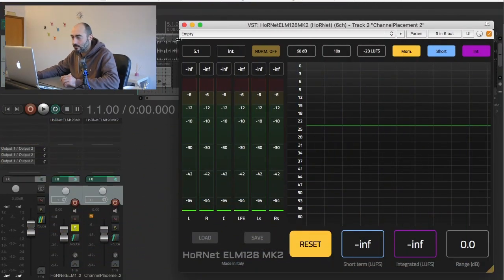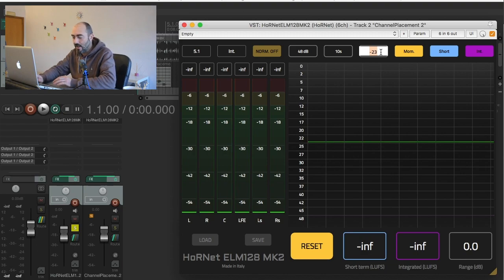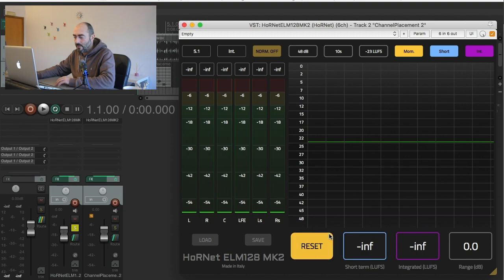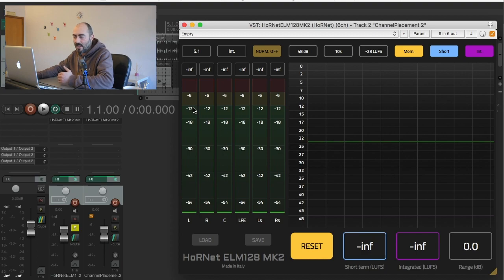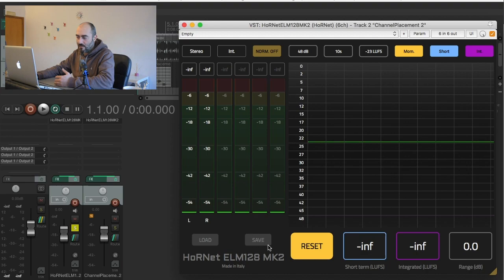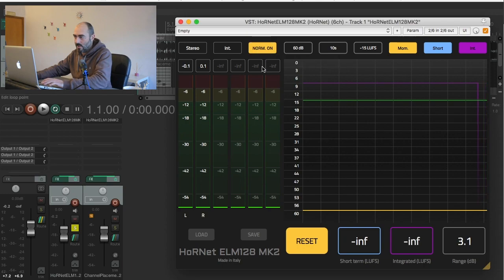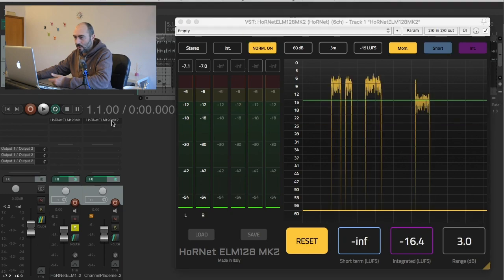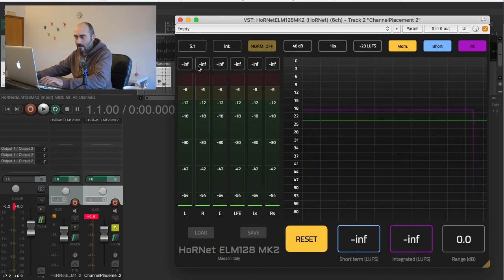HoRNet ELM128 MK2 overview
HoRNet ELM 128 MK2 is a metering plugin that complies with the EBU R128 standard. The plugin provides five different loudness measurement: momentary, short-term, integrated, dynamic range and true peak.

The plugin supports mono, stereo and 5.1 surround metering with a handy history graph that you can use to see the loudness of your signals up to 12 hours earlier.

This new kind of loudness metering comes from broadcasting and aims to reduce the difference in the perceived levels of different programs, to help with this task HoRNet ELM128 MK2 also provides a normalization function that adjusts the gain in realtime so that no signal exceeds the reference set by you, the normalization can work using any of the loudness reading of the EBU R128 standard (momentary, short term and integrated)